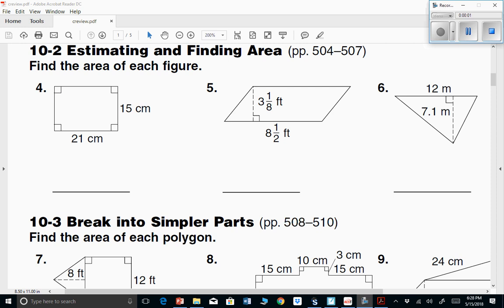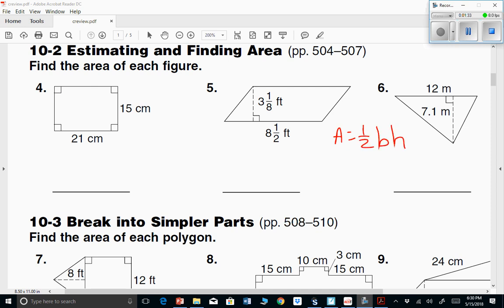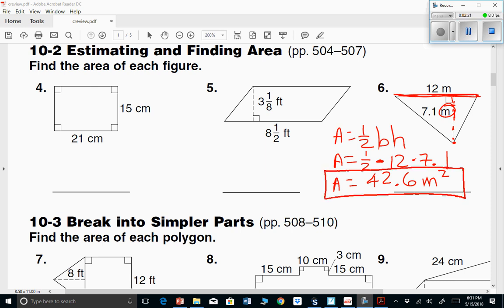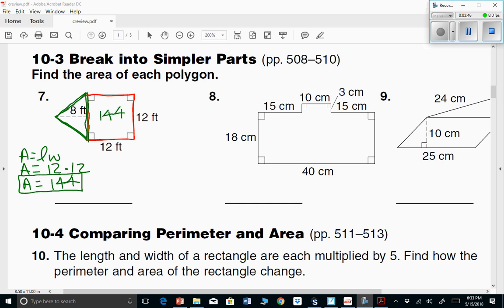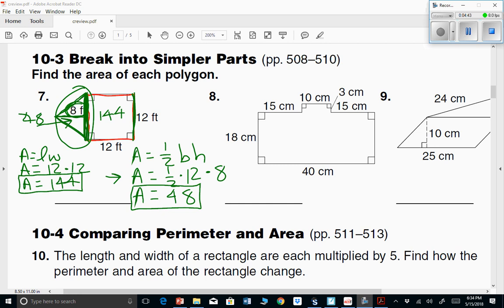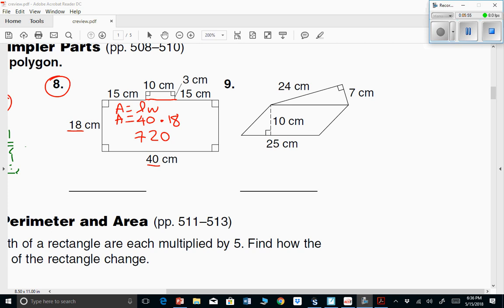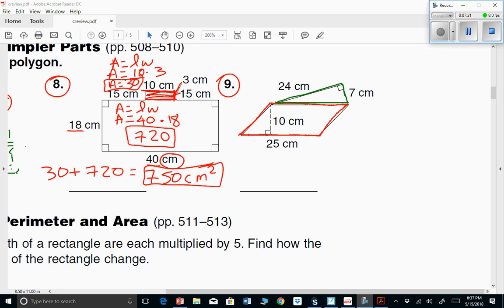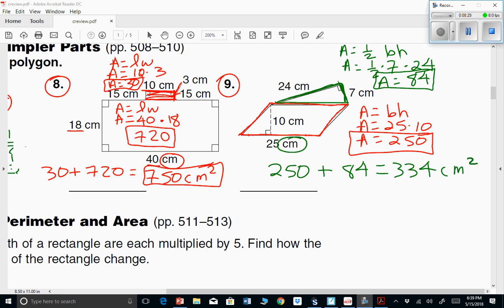Math 6 Unit 10 Review Part 2